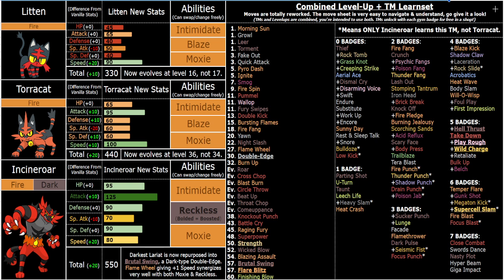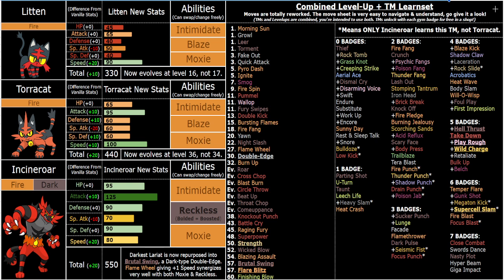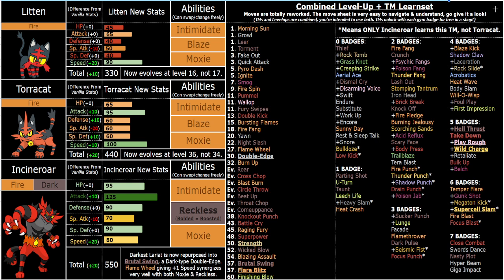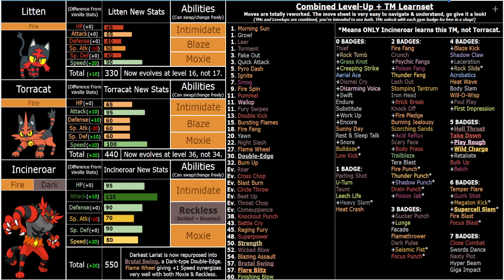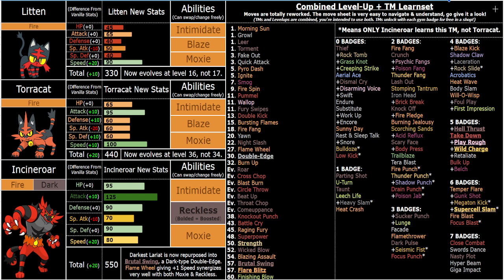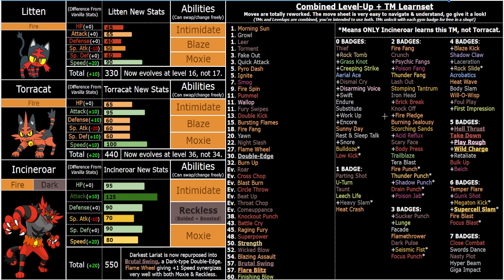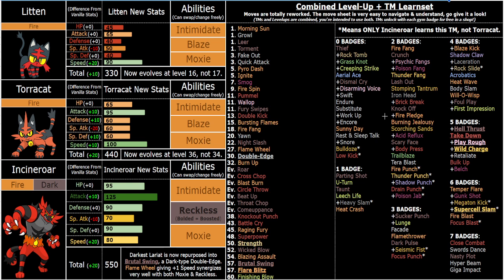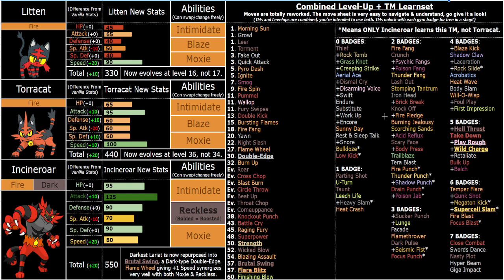How I re-imagined Incineroar for my ROM Hack. (Pokemon Scrambled Scarlet)